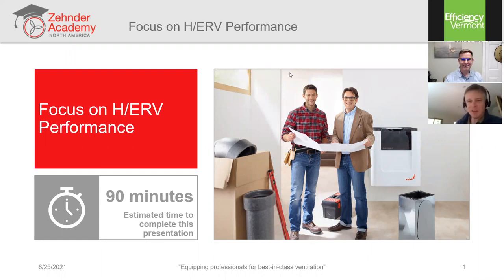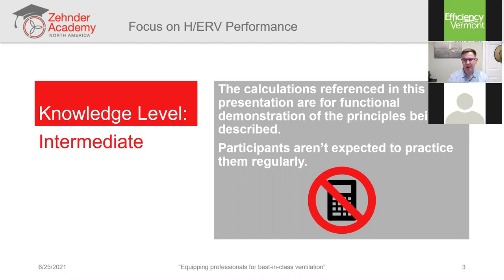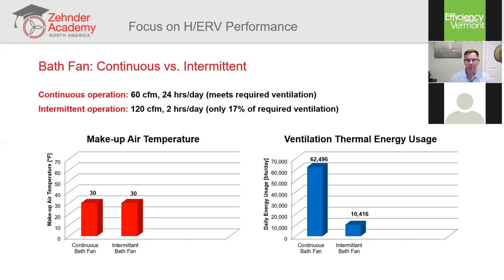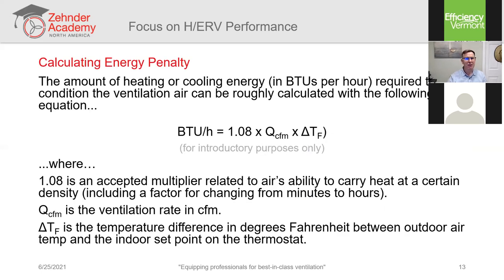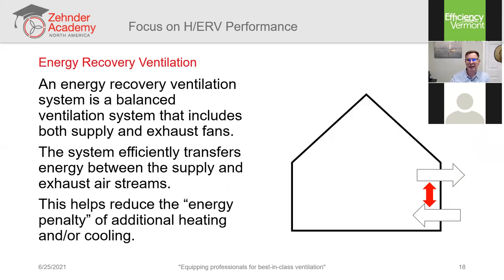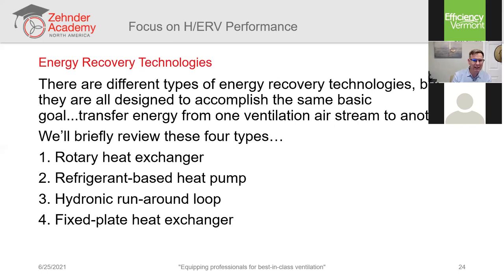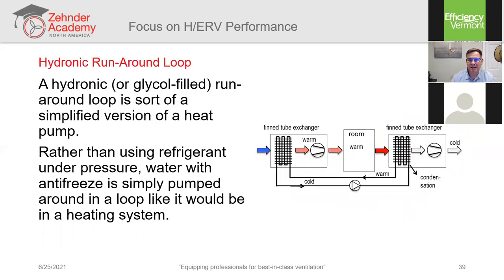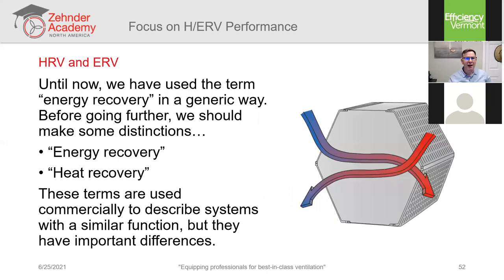Focus on H-ERV Performance